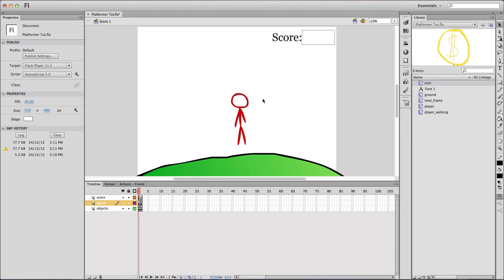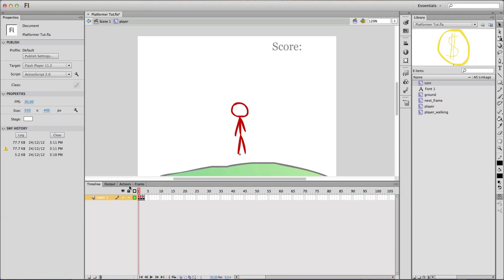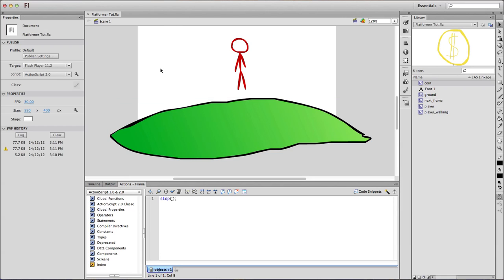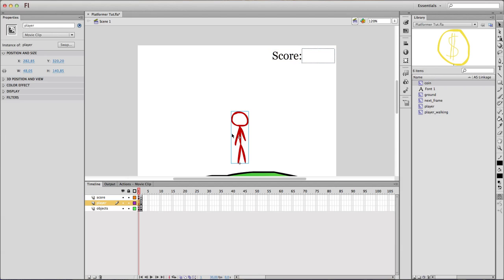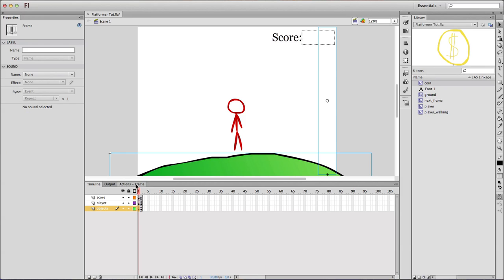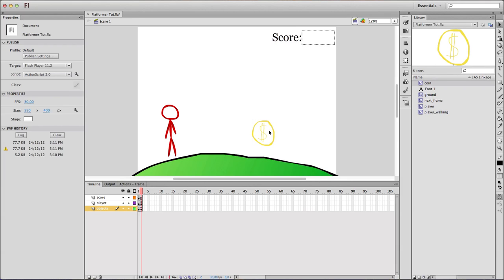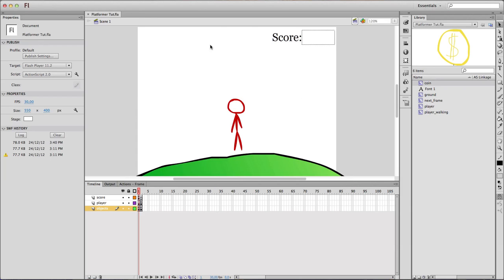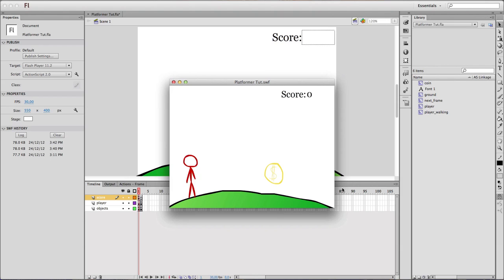How To Make A Simple Platformer In Flash CS3 (or greater)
In this video, I show you how to make a pretty basic platformer-type game in Adobe Flash.

Notice: I just got my TASCAM soundcard for my musical recordings, and I'm not totally familiar with it yet, so I kinda screwed up the audio...you might wanna turn your volume up a bit :P